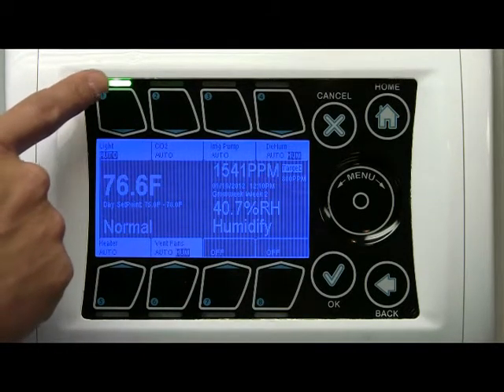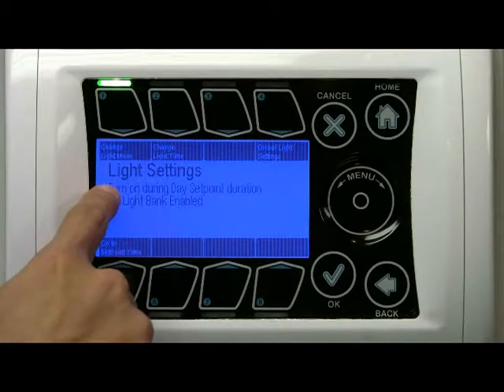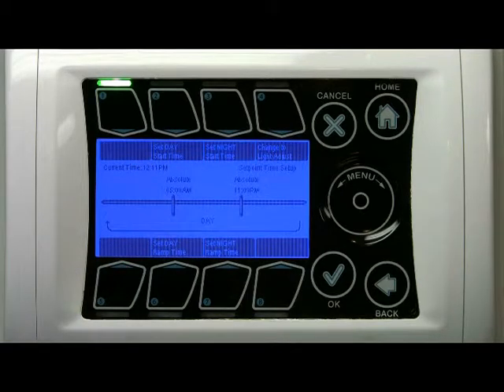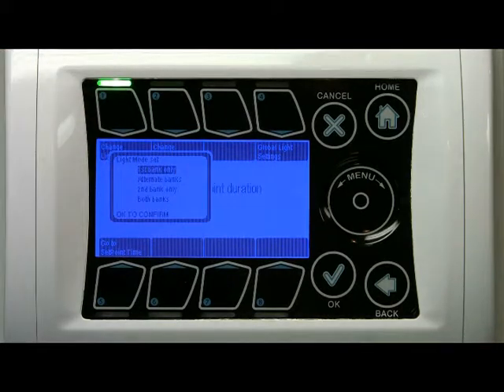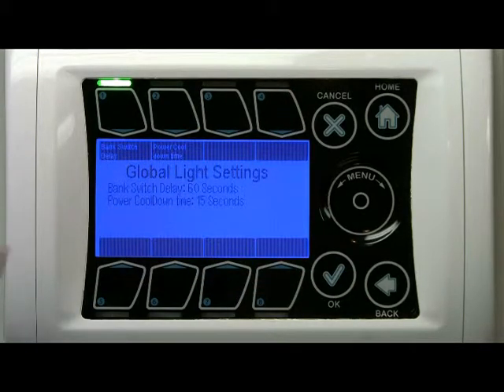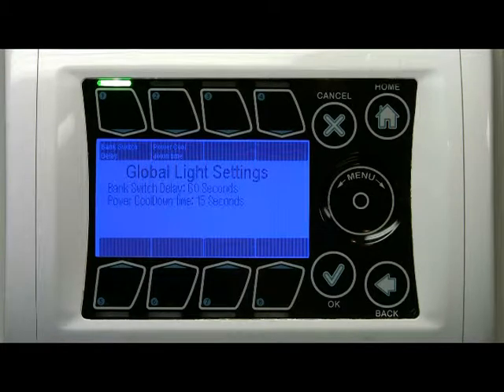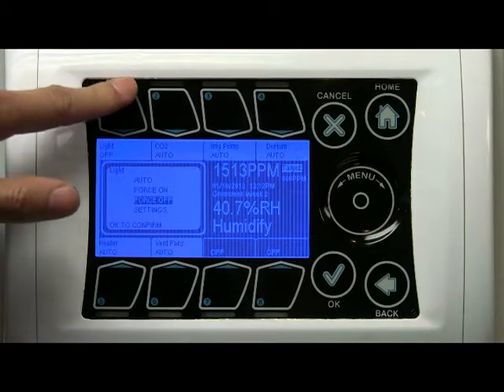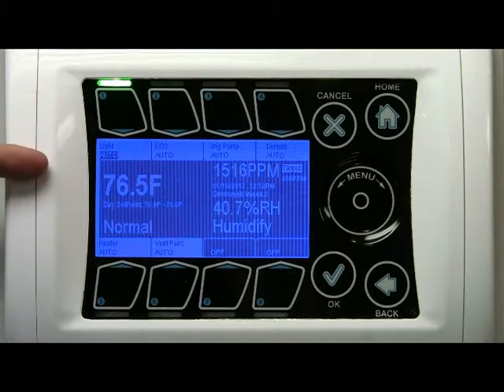Lights | iPonic 600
In this video: lights.
Shown: the iPonic 600, an older Link4 controller.

Link4 Corporation
We make growing easier.